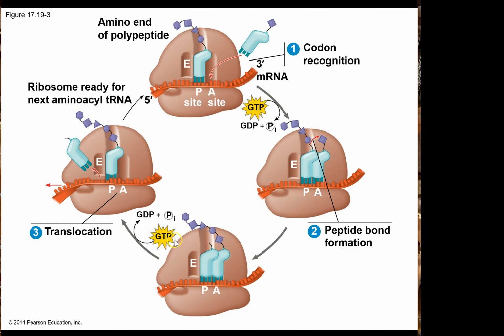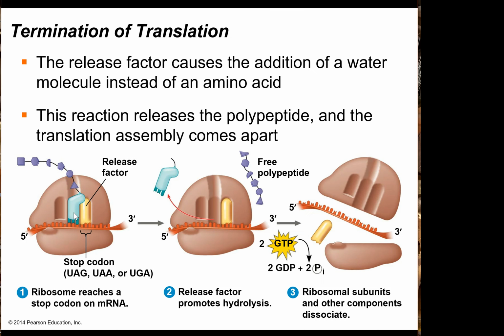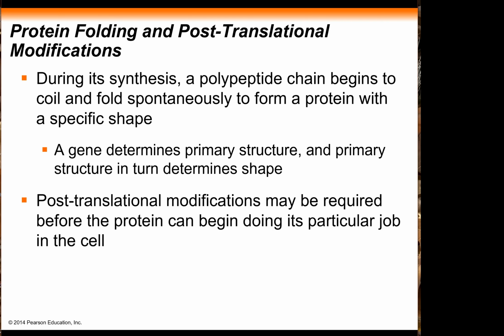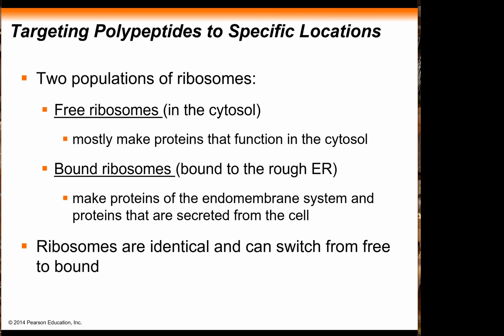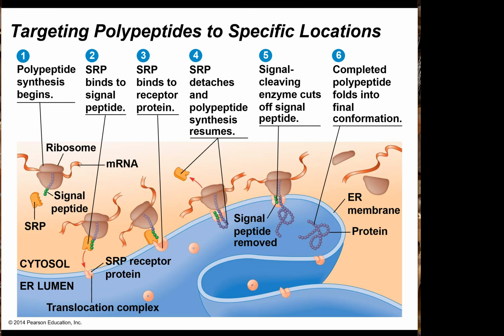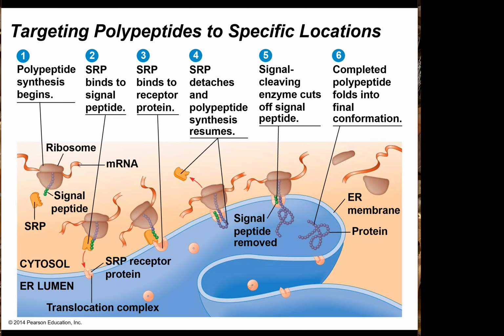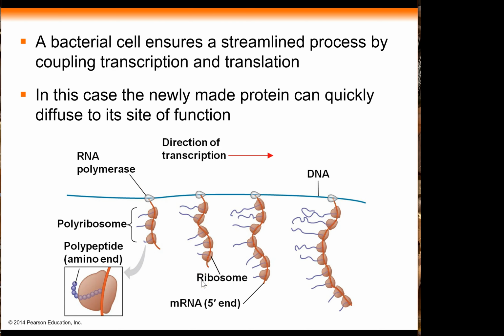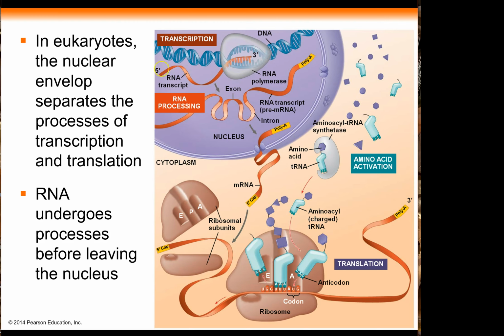Chapter 17 Translation Termination